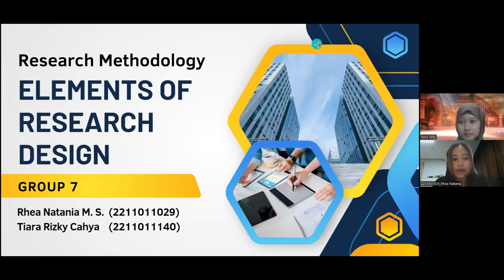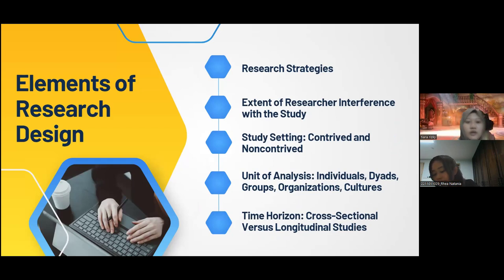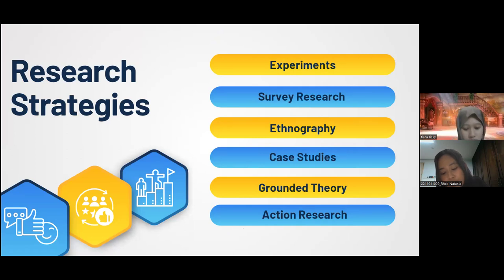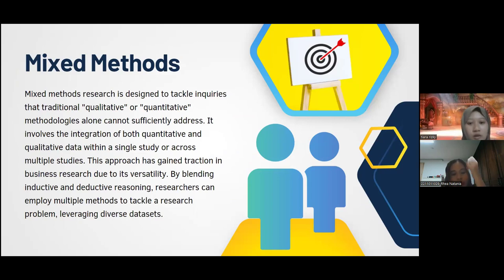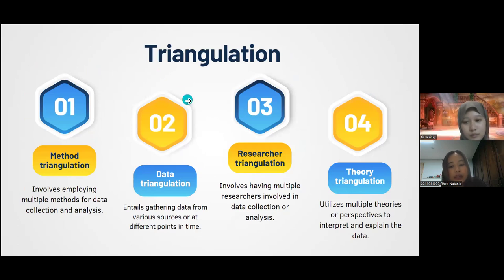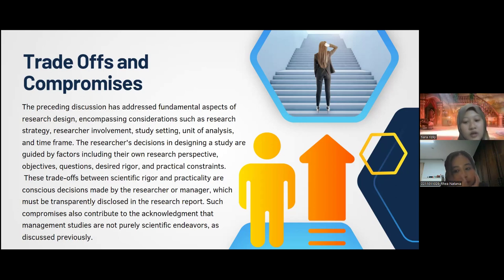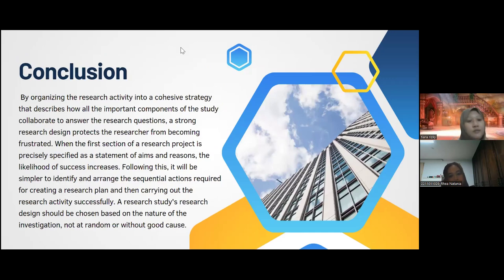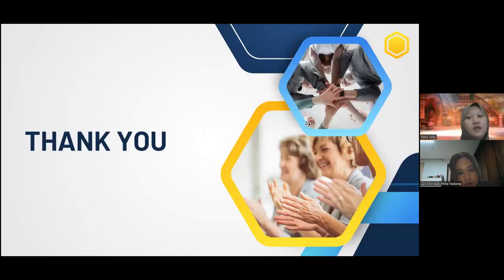GROUP 7 Research Methodology Chapter 6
Lecturer: Mrs. Dr. Dorothy Rouly Pandjaitan, S.E., M.Si.

GROUP 7:
1. Rhea Natania Menaisa Sebayang (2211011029)
2. Tiara Rizky Cahya (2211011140)